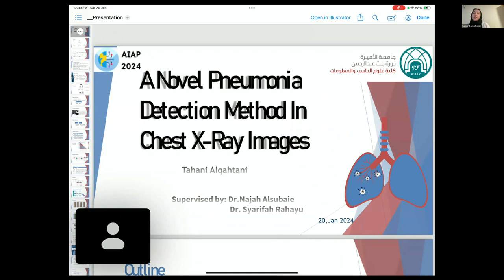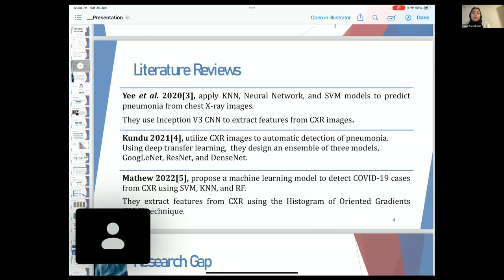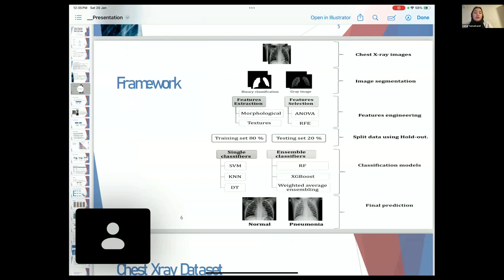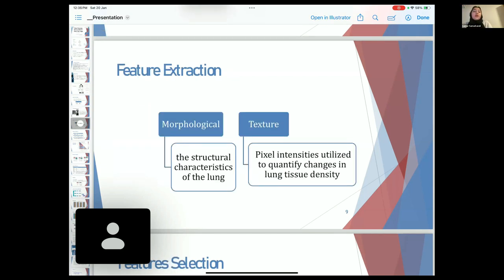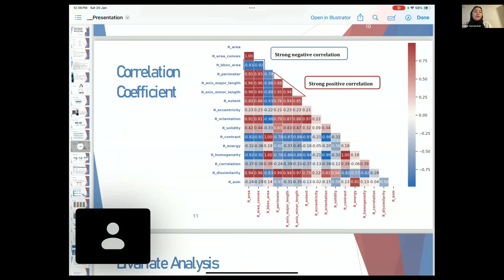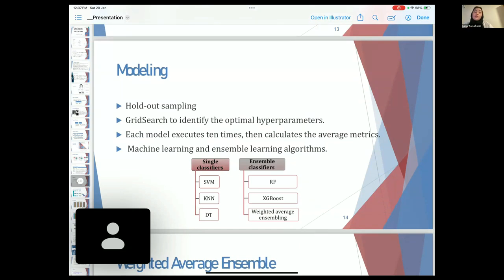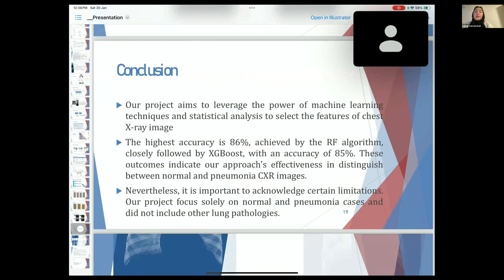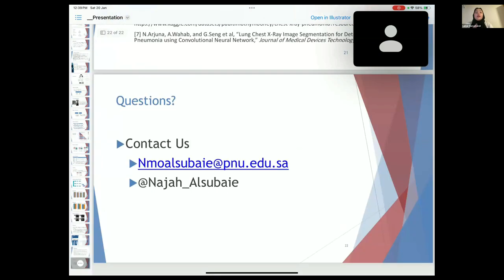Lung Centric Feature Analysis for Accurate Pneumonia Detection in Chest X RAY Images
Najah Alsubaie1, Tahani Alqahtani1 and Syarifah Bahiyah Rahayu2, 1Princess Nourah bint Abdulrahman University (PNU), Saudi Arabia, 2National Defense University of Malaysia, Malaysia

Abstract

Pneumonia, a lung inflammation and consolidation disorder, poses diagnostic challenges necessitating accurate detection. This paper introduces an innovative automated approach using segmented lung morphology and texture attributes from Chest X-ray (CXR) images. Unlike conventional methods analyzing the entire CXR, our focus narrows to segmented lung regions. Discriminative ranking of extracted features enhances the categorization of CXR images into pneumonia and normal cases. Diverse machine learning classifiers are evaluated, yielding a compelling 86\% accuracy-validating our method's efficacy in distinguishing pneumonia from normal cases. This study offers a robust and efficient diagnostic avenue for improved pneumonia differentiation.

lung, chest X-ray, machine learning, pneumonia, morphology, texture